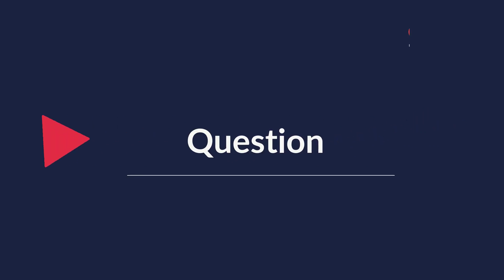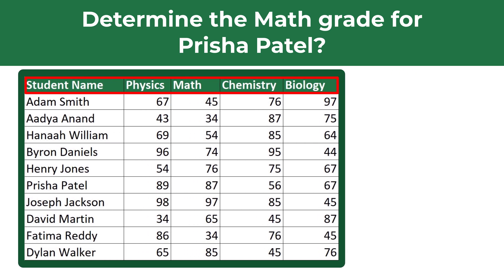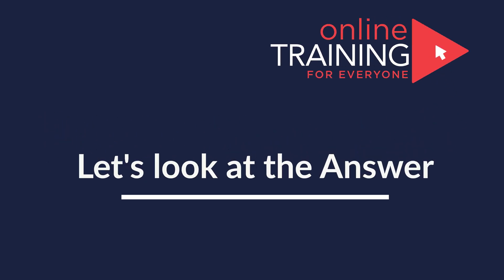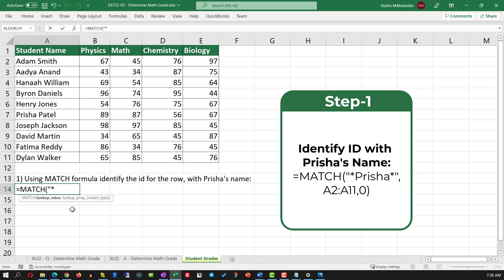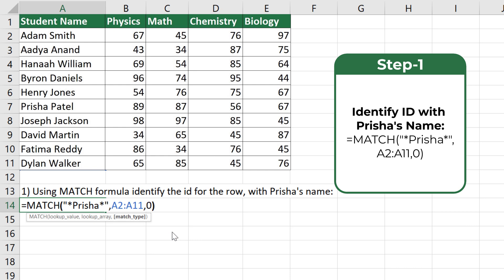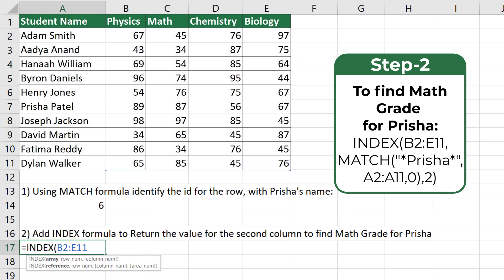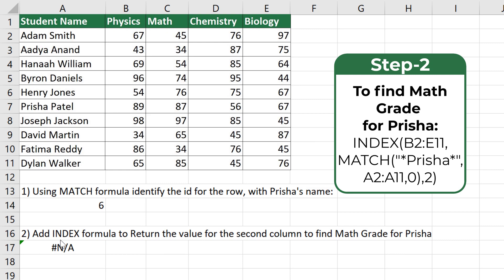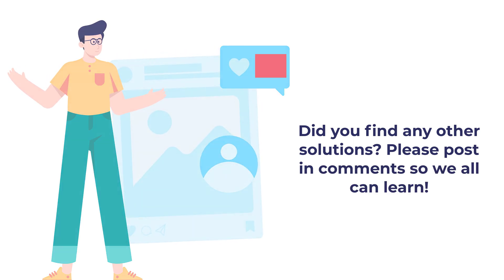Excel Test Explained: How To Calculate Grade using INDEX & MATCH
Learn how to  Calculate Grade using INDEX & MATCH and refresh your Microsoft Excel skills and learn how to get ready for Microsoft Excel Assessment test with this video tutorial.

[Download Files Use in This Video – Premium Download]
Download Excel XLSX Practice Files used in this video [XLSX Files]